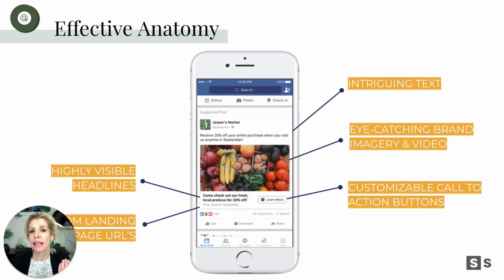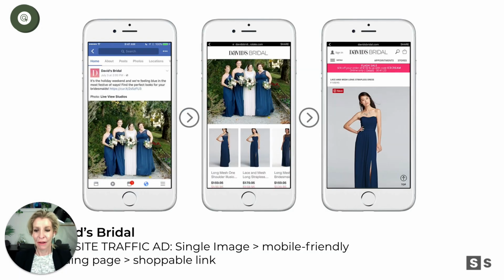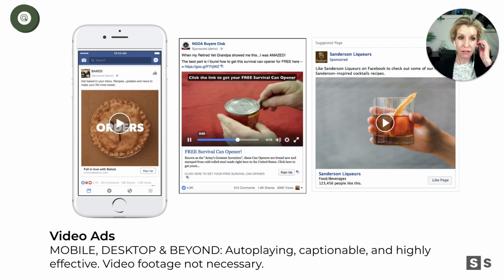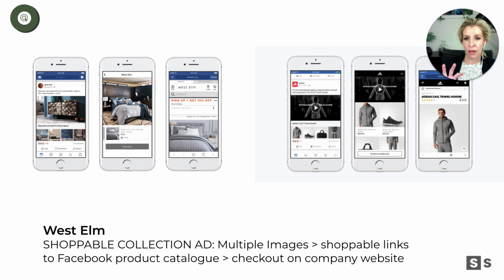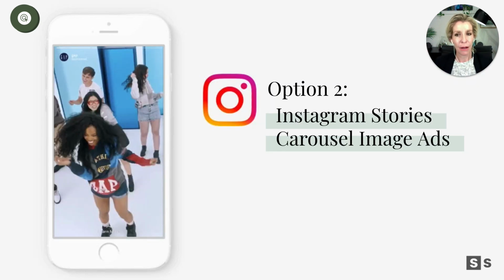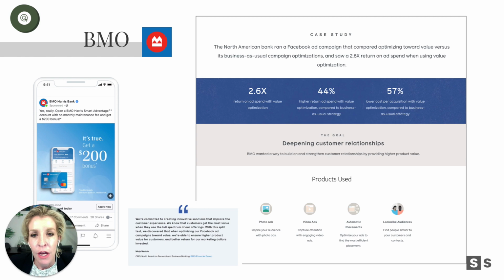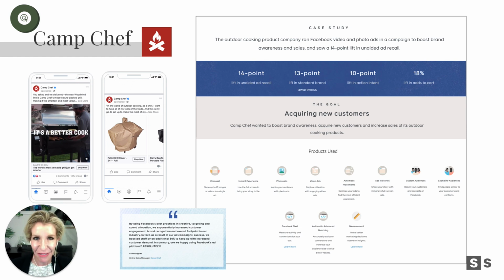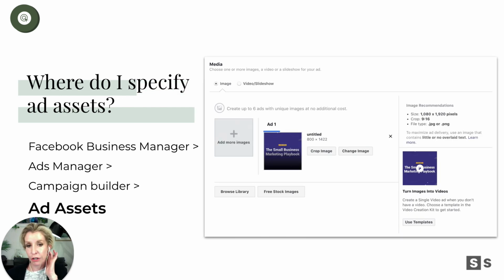Digital Ad Building Course - Module 1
Discover the unparalleled landscape of today’s most powerful digital advertising platform, and the endless opportunities within it.